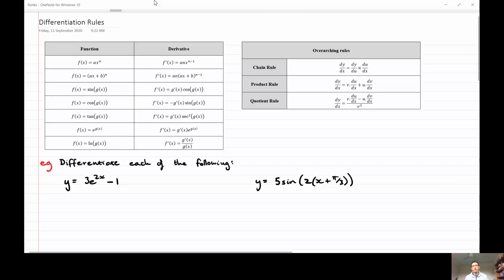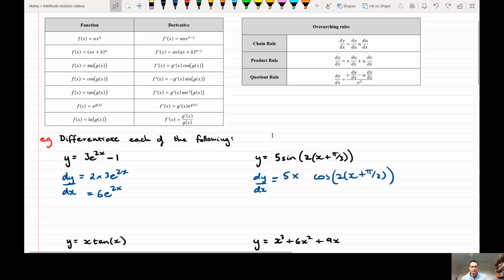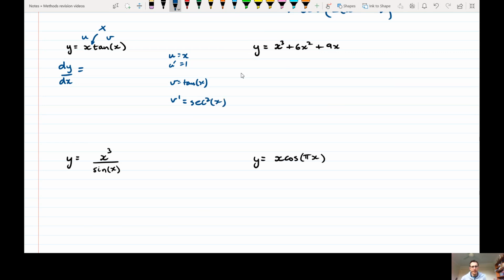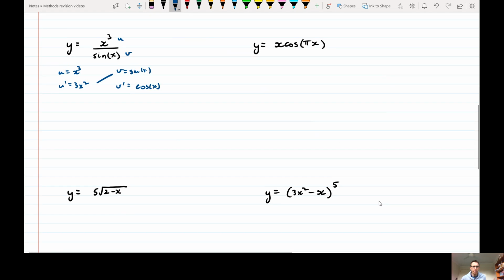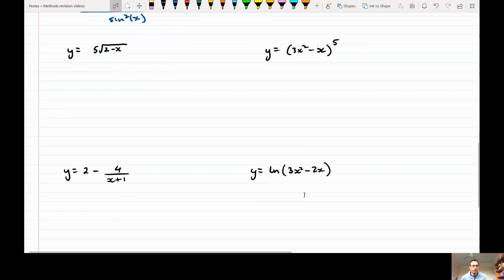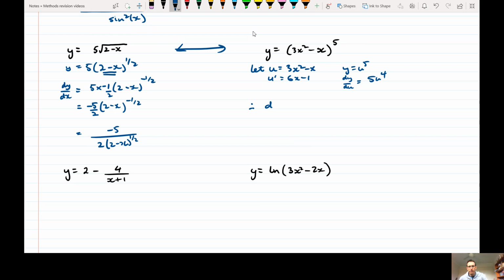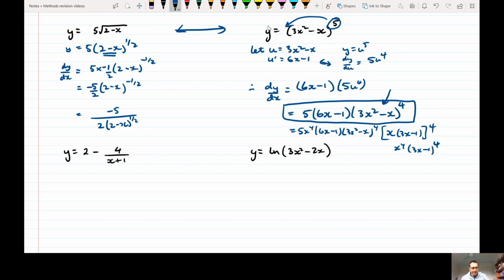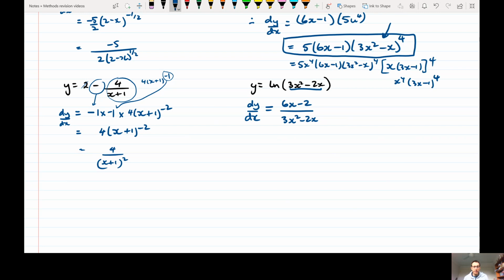Differentiation Rules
A brief revision of the main differentiation rules, followed by 10 examples using a mixture of each.